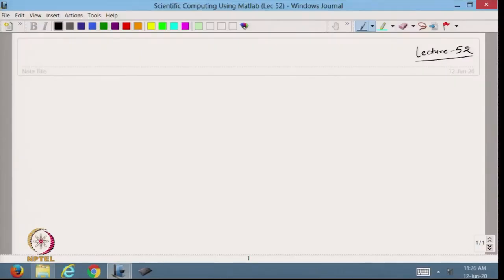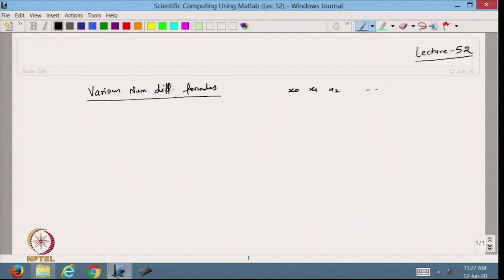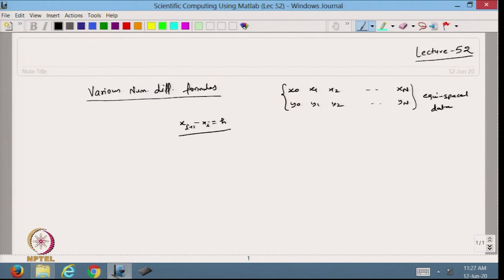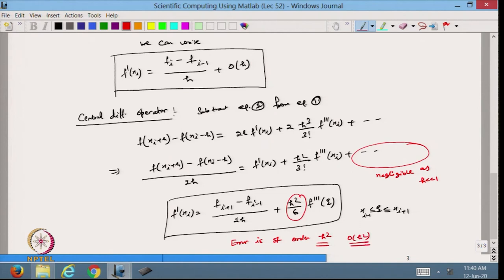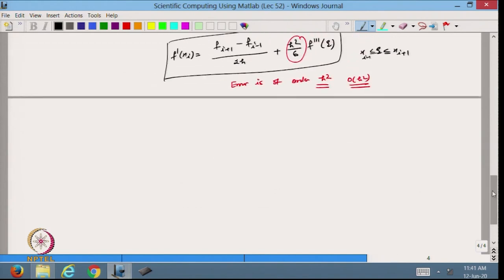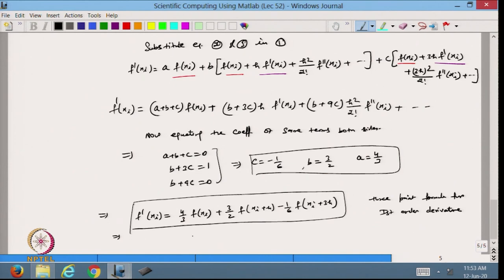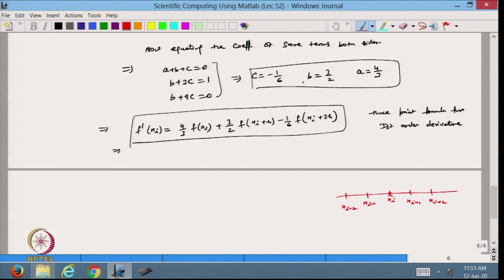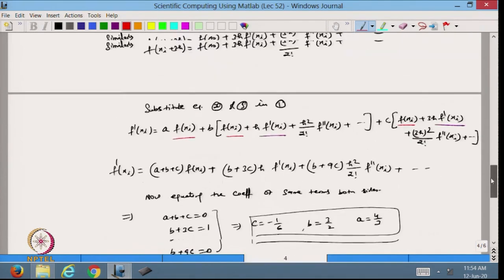Various Numerical Differentiation Formulas